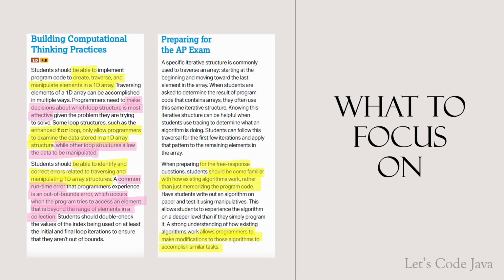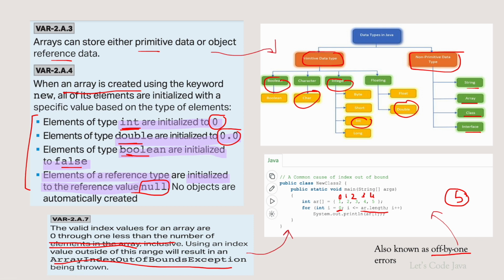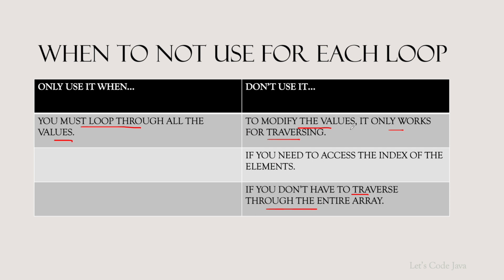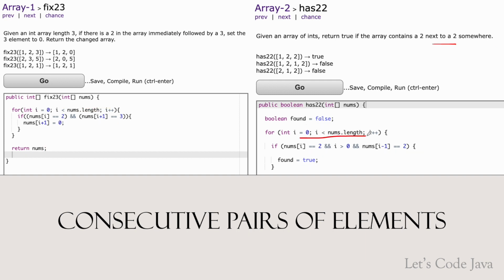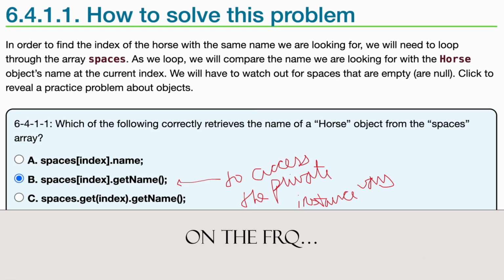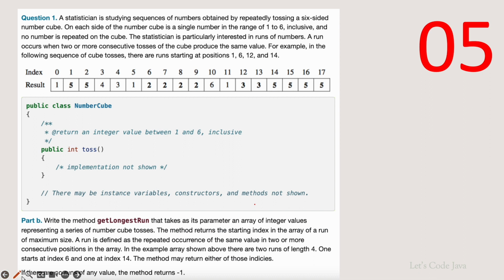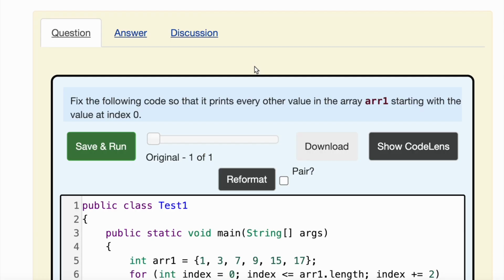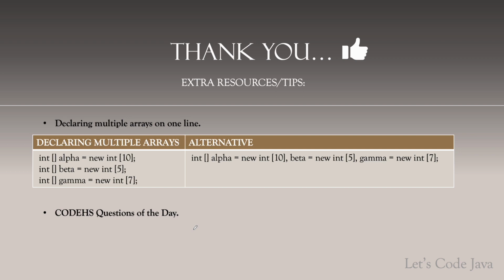APCSA UNIT 6 FULL COMPREHENSIVE REVIEW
Hey there! Are you preparing for the AP exam? Have a test coming on arrays? Or just wanna see what unit 6 of APCSA looks like? Well, this video got it. I pull all my resources and problems directly from the collegeboard course and exam description, making this video, worth your time!